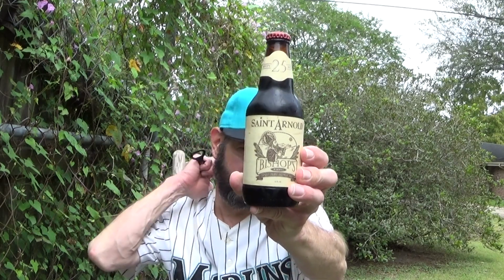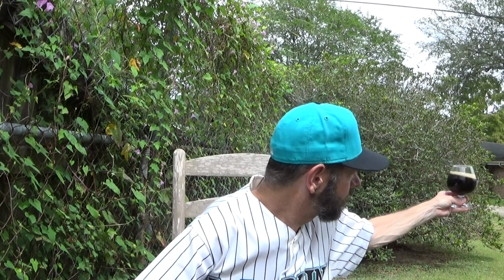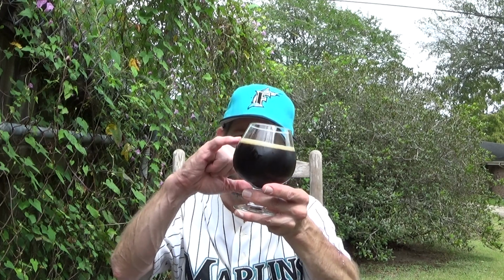Louisiana Beer Reviews: Saint Arnold Bishop's Barrel 25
9.2% alcohol. 40 IBU. Brewed in March, 2019. Racked in April, 2019. Bottled in January, 2020. Produced by Saint Arnold Brewing of Texas.

"Bishop's Barrel No. 25 is a Baltic Porter (our DR17 recipe) aged in Tawny Port Barrels. The base beer is a dark, high viscosity brew fermented with our lager yeast - the same used in Summer Pils and Spring Bock. With an extended rest period on the yeast, the result is a beer with bold, dark-chocolate flavors but with an incredibly clean and crisp finish, even at the high ABV.

Bishop's Barrel No. 25 reached its pinnacle after an additional eight months of aging in freshly emptied Tawny Port barrels. The chocolate top notes softened and transformed into hints of dark cherries, figs, and sun dried raisins. The light acidity from the Port wine brings a new layer of complexity and liveliness that is unlike any beer we've made."